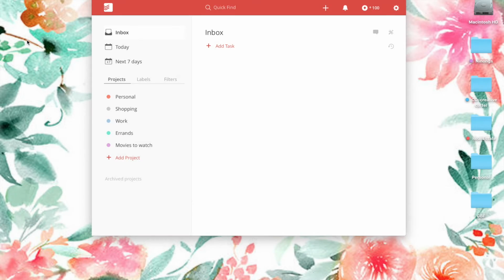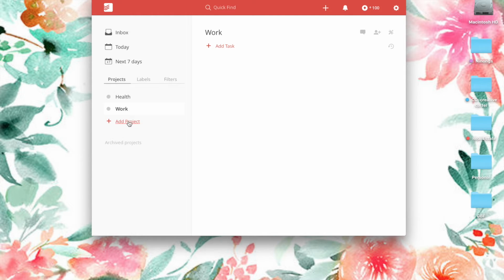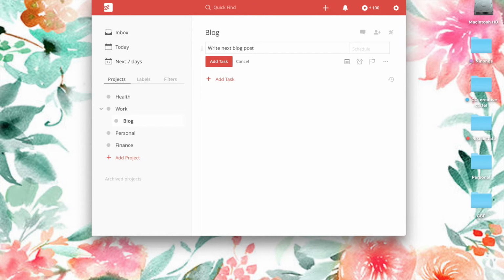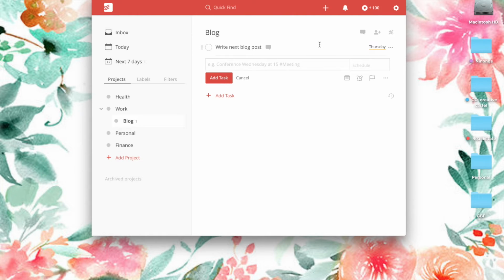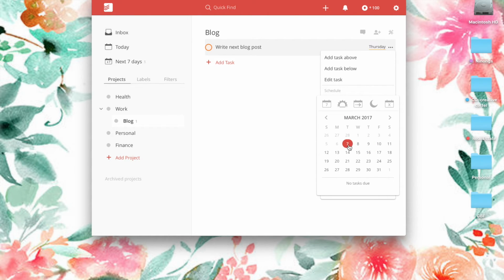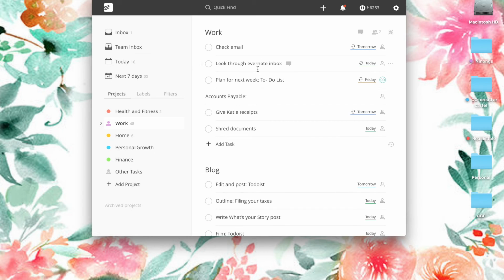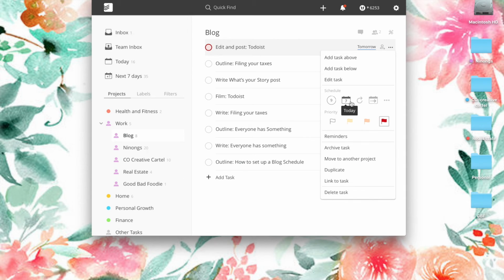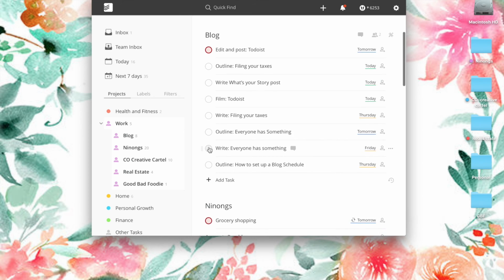How I use Todoist to Achieve Short Term Goals and Stay Organized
See how I set my my Todoist app!

About Carissa:
Carissa is an entrepreneur that runs multiple small businesses. Her goal is to share her journey as a business woman by sharing tools to help entrepreneurs succeed and inspire them to dream big!